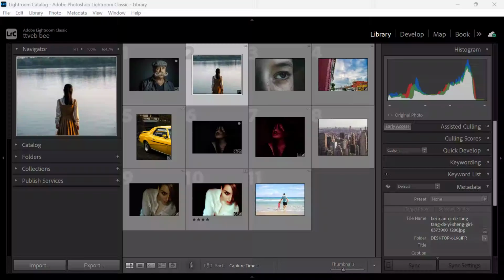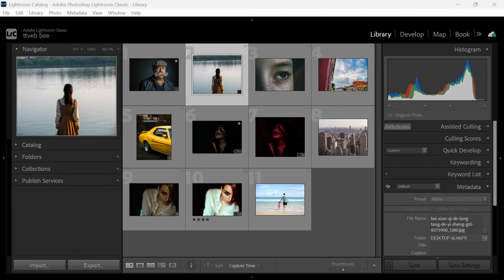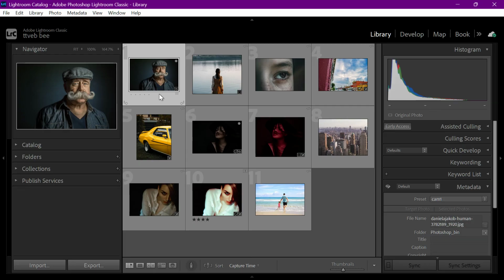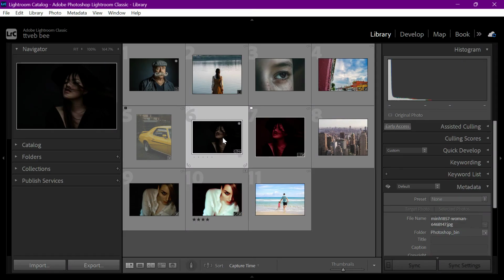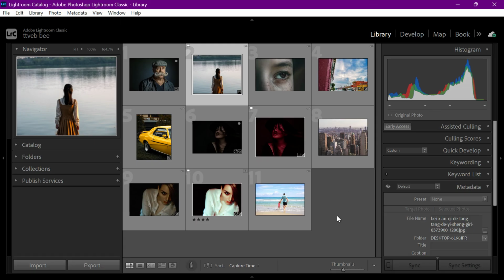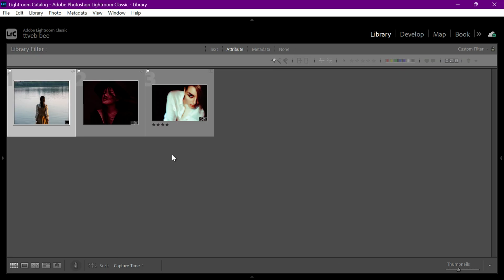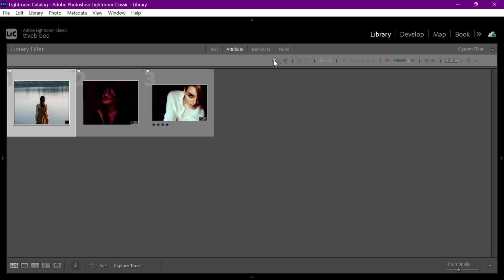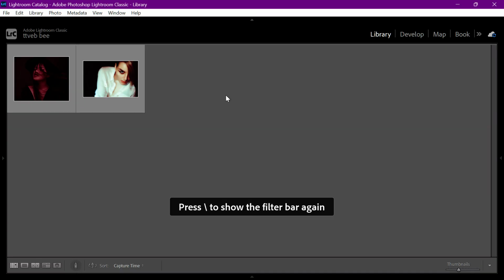How To Flag Photos In Lightroom Classic (2026 Easy Guide)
Learn how to flag photos in Lightroom Classic using keyboard shortcuts, the flag icon, and the filter bar to organize Picks and Rejects faster.
This quick tutorial shows the easiest way to sort, review, and manage your images in Lightroom Classic.

Timestamps
0:00 Intro
0:18 What Flagging Means
0:38 Keyboard Shortcuts
1:08 Using The Mouse
1:33 Filtering By Flags
2:03 Workflow Tips
2:32 Recap And Outro